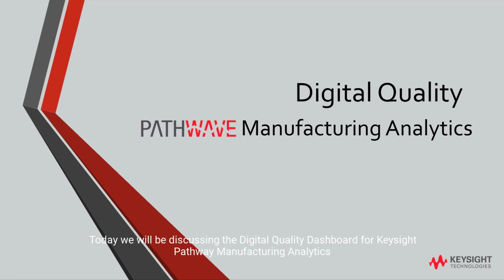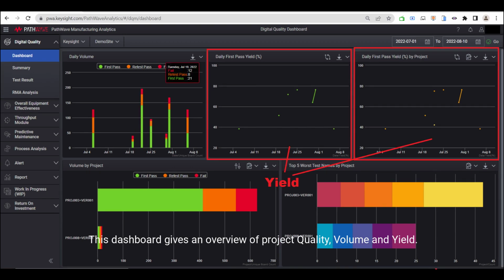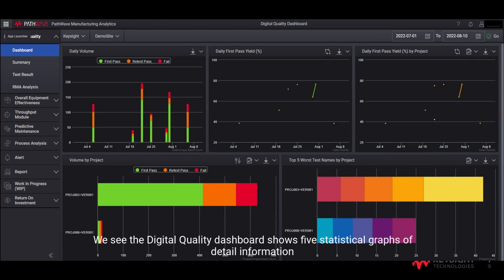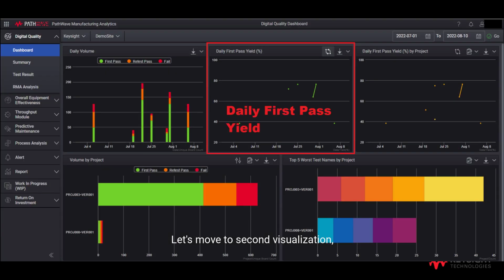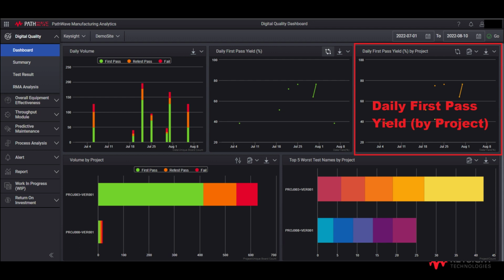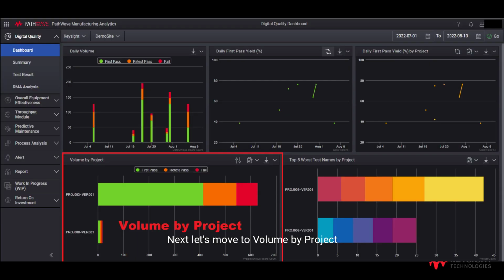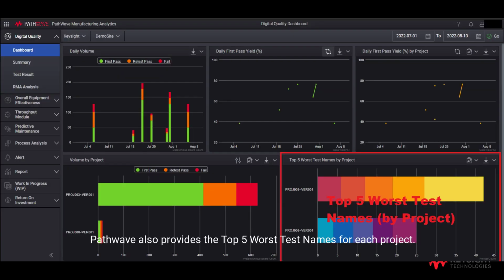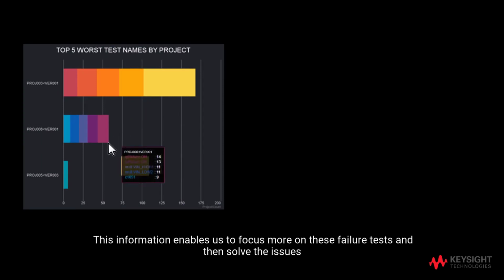PathWave Manufacturing Analytics - Digital Quality Dashboard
An overview of the Digital Quality Dashboard of PathWave Manufacturing Analytics.